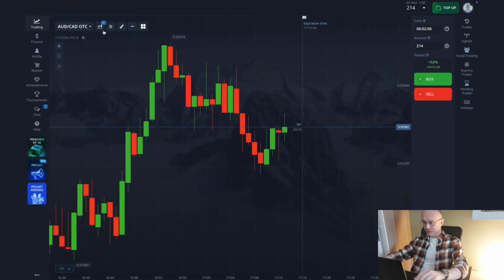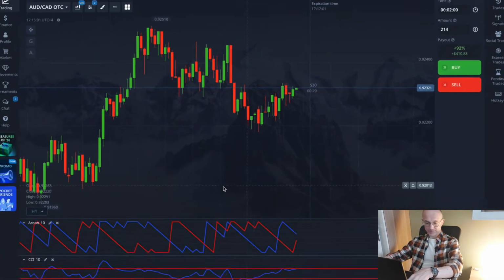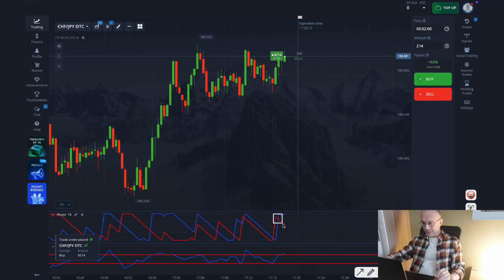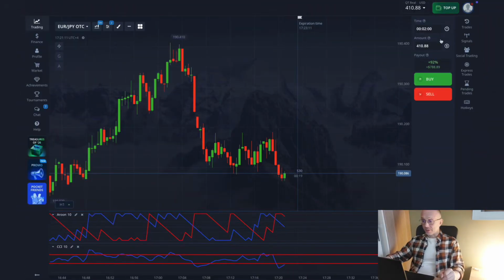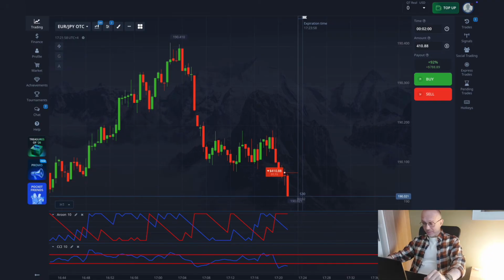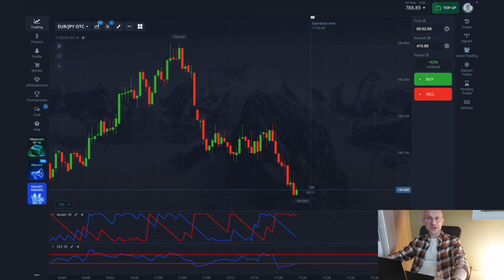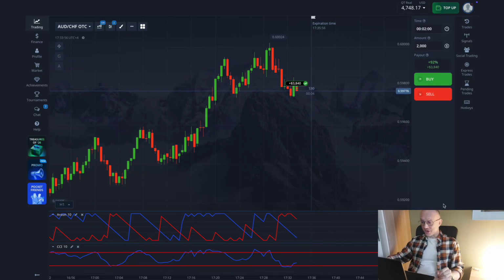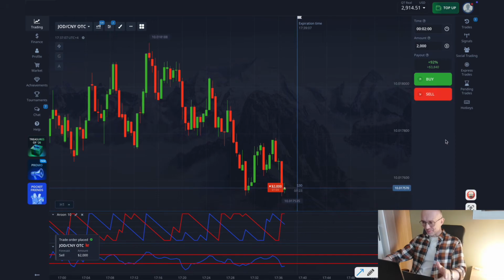Most Beginners Think Pocket Option Setup Is Complicated Until This Aroon & CCI